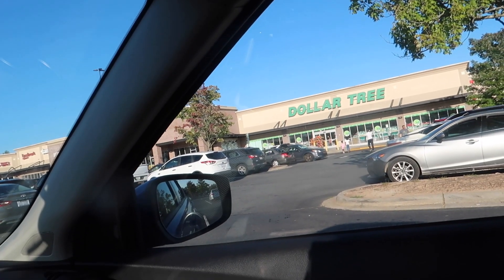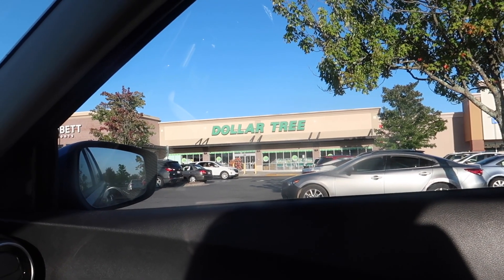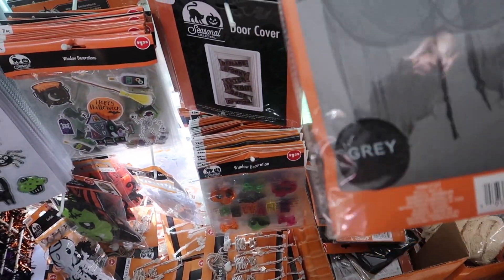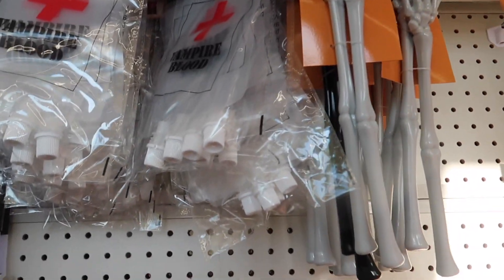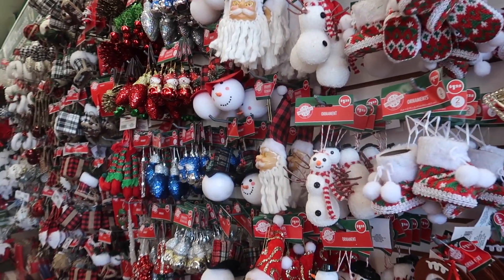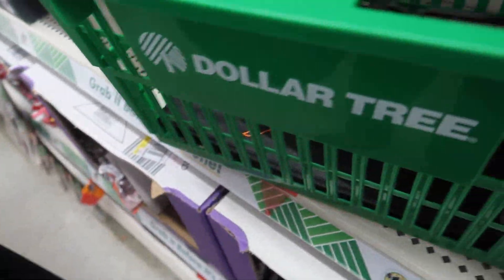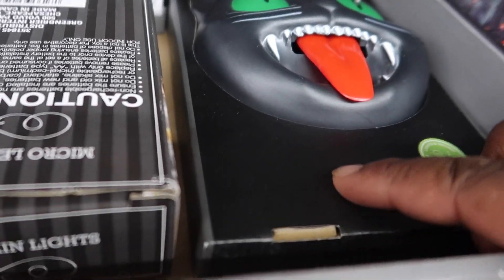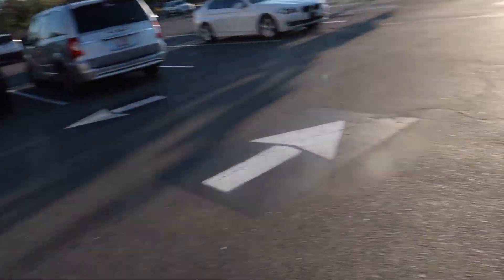Shop With Me At Dollar Tree For Halloween Decor! Vlogtober Day 7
Welcome to Vlogtober! New videos everyday the entire month of October🍂🍁